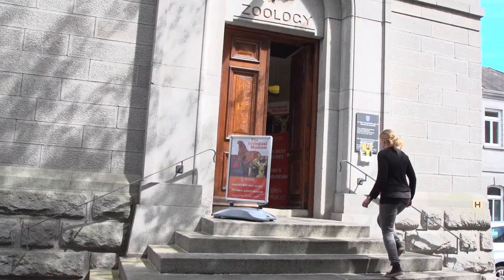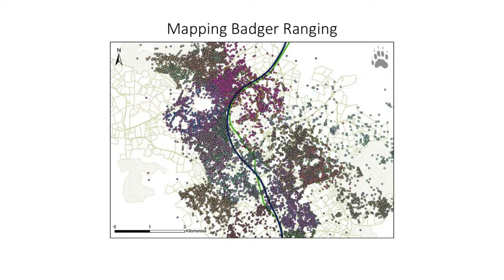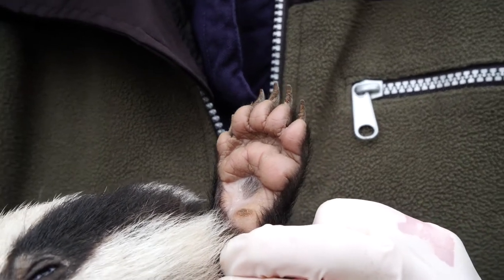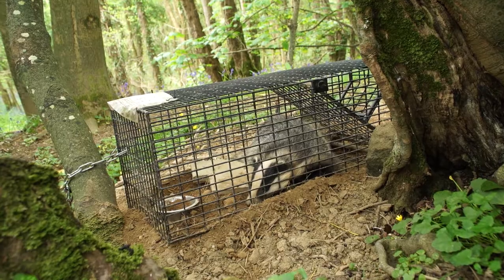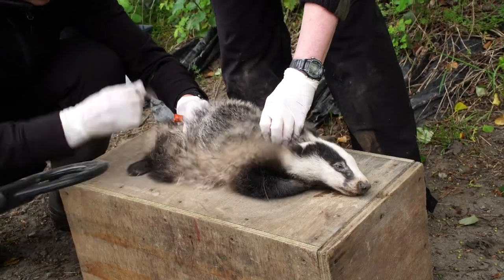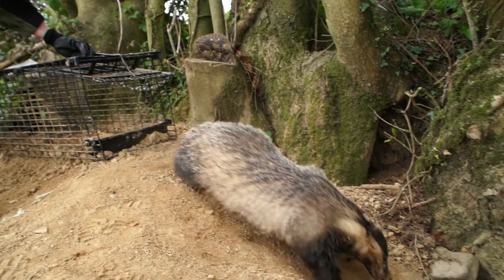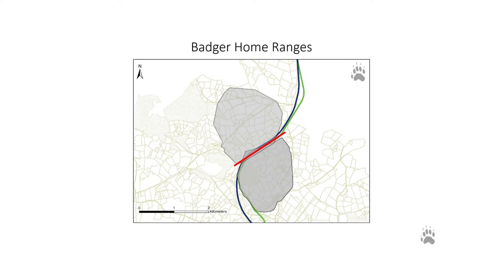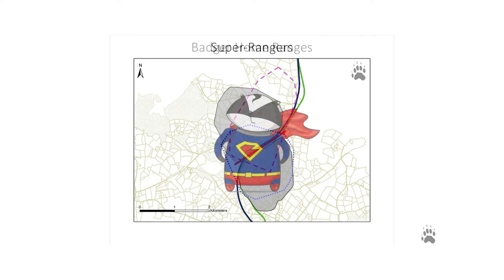Super Rangers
Researchers describe a new ranging strategy discovered in European badgers, called super-ranging, which they describe further in the PLOS ONE research linked below.

Video Credit: Trinity College Dublin

Reference: Gaughran A, Kelly DJ, MacWhite T, Mullen E, Maher P, Good M, et al. (2018) Super-ranging. A new ranging strategy in European badgers. PLoS ONE 13(2): e0191818.